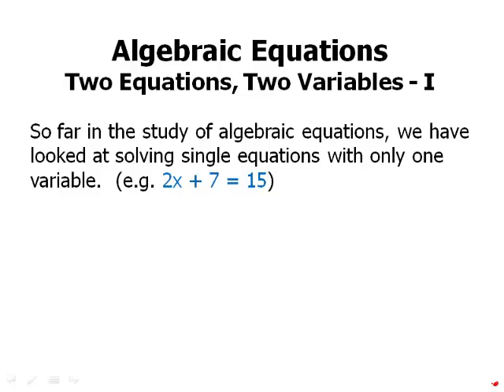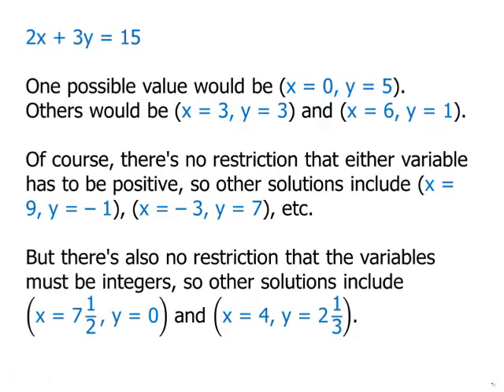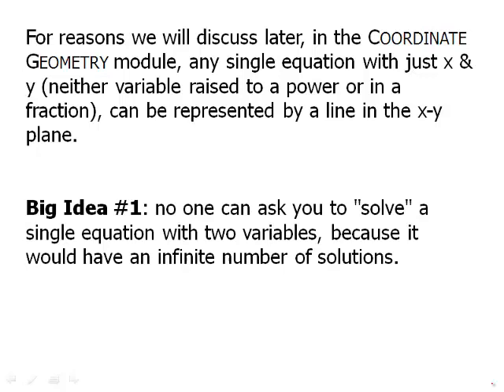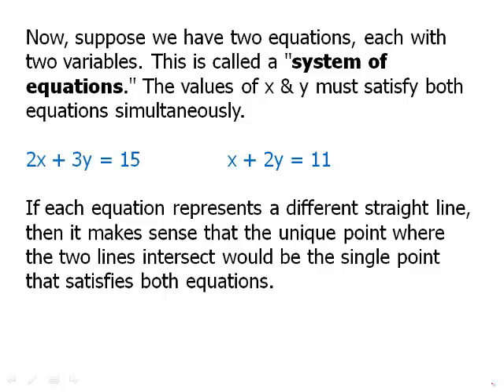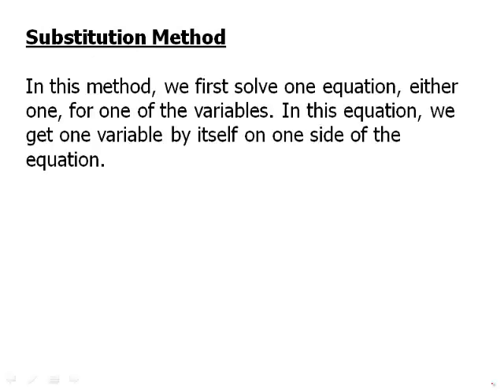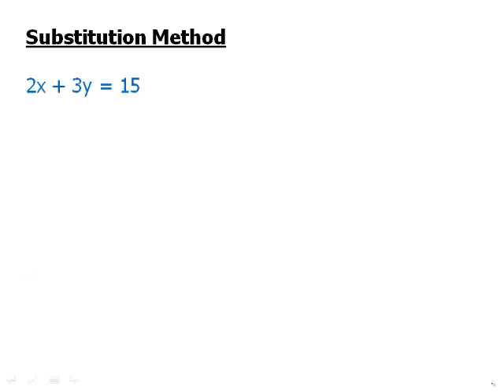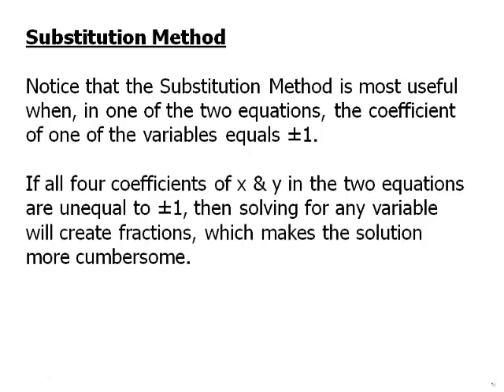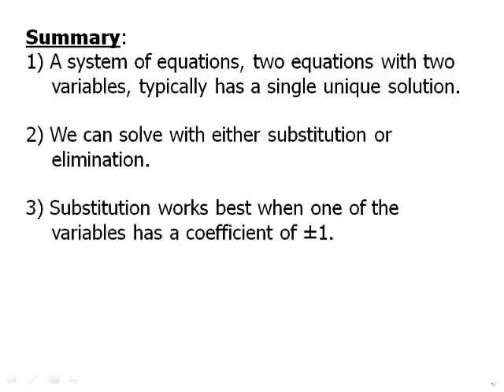Algebra: Two Equations, Two Unknowns - I